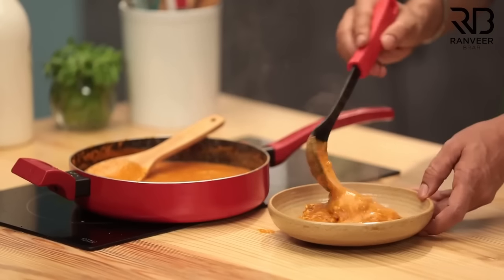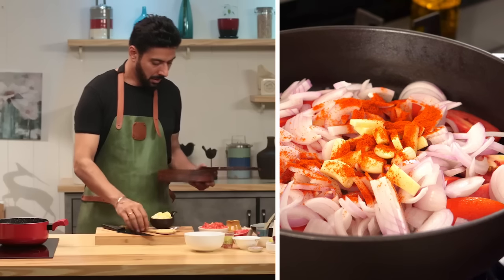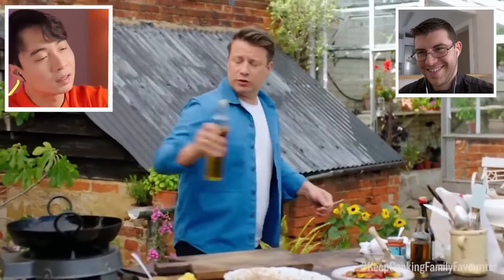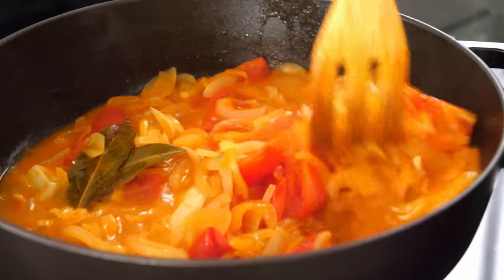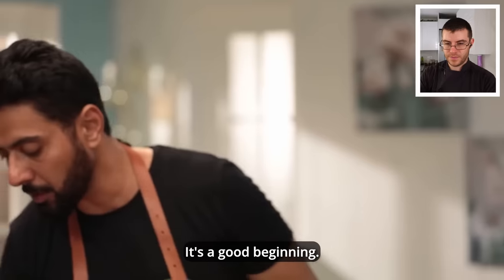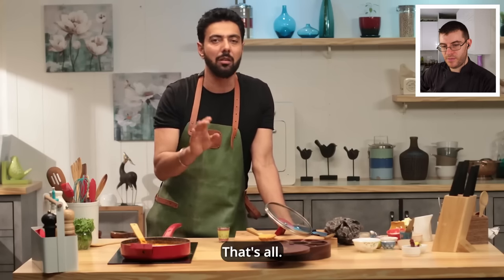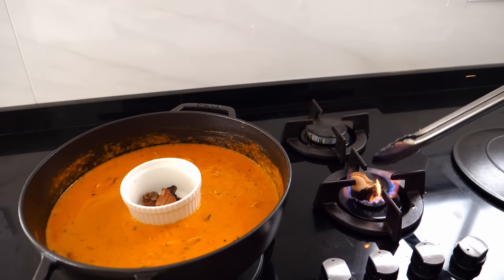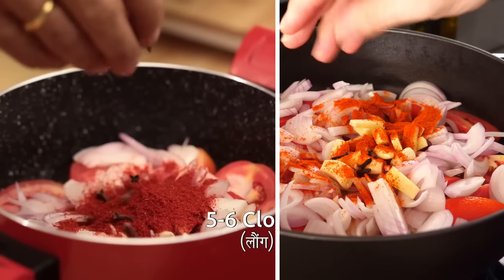Pro Chef Tests.. Chef Ranveer's PERFECT Butter Chicken!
After so many requests! Today we are Remaking Chef Ranveer Brar's Butter Chicken!

KNIVES
▶WÜSTHOF Knife Set
▶Paring Knives: (can never have too many!)
▶MIYABI 5000 MCD SANTOKU
▶MASAMOTO KS 240mm Gyuto

STONES
▶Shapton Whetstones 1k 5k 12k
▶KING Whetstone Set 1000/6000 Grit

POT AND PANS
▶STAUB Cast Iron 5-qt Cocotte
▶STAUB Braiser 28cm
▶T-fal Nonstick Pan set
▶HexClad Hybrid Wok 12-Inch
▶HexClad Frying Pan 12-Inch
▶Paella Pan!

OTHERS
▶Le Repertoire De La Cuisine in English
▶BlackBoard Plate: (Pizarra)
▶John Boos Maple Cutting Board
▶Pepper mil
▶Microplane Fine Grater
▶Flim for wrapping food

🎥CAMERA EQUIPMENT 🎥
CAMERAS
▶GH5 Panasonic
▶Sony Alpha 6700
▶Sony NPFZ100 Z Rechargeable Battery

LENS
▶Sigma 18-50mm F2.8
▶Sigma 16mm F1.4
▶PolarPro 67mm Peter McKinnon Variable ND Filter
▶Gobe 67mm UV Lens Filter
▶Gobe 55mm UV Lens Filter

MICROPHONES
▶RODE Wireless PRO Microphone System
▶Rode Pro+ Shotgun Mic

OTHER
▶NEEWER Camera Tripod Monopod
▶Elgato Key Light 2800 lumens
▶SanDisk 128GB SD Card